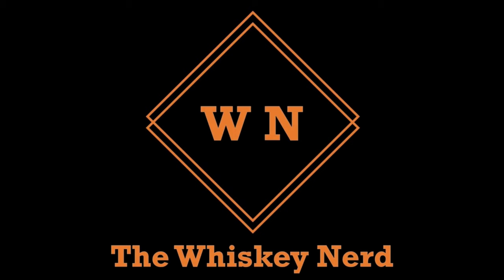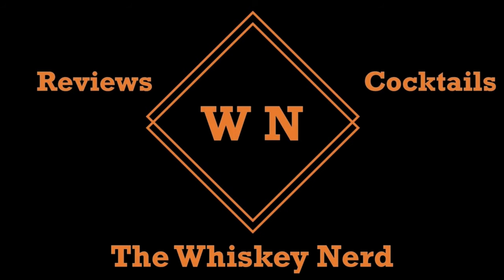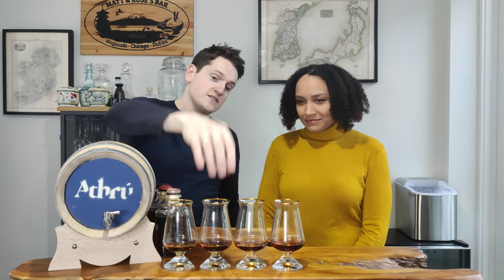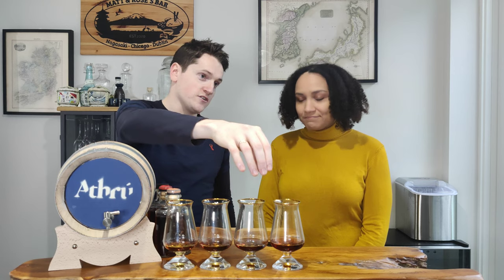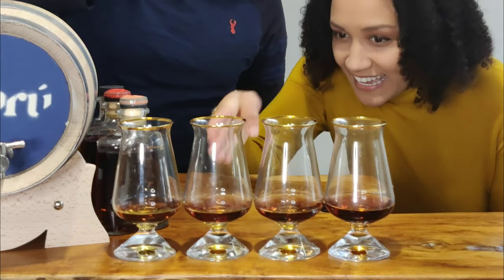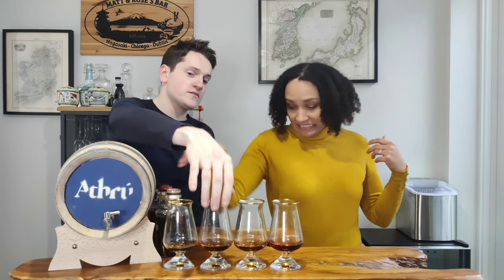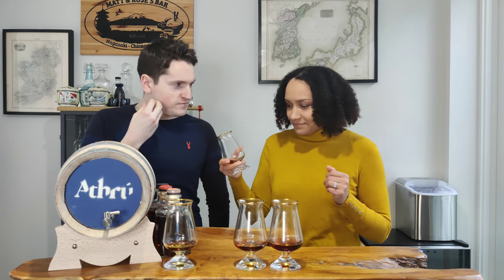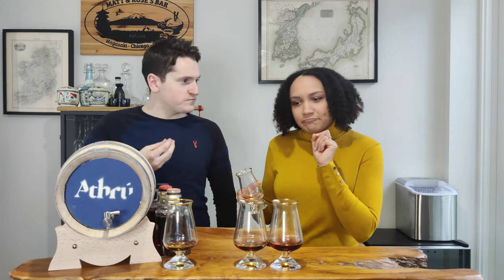MINI WHISKEY BARREL REVEAL!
The time has come! We're going to empty out our mini whiskey barrel!

This mini whiskey cask came to us pre-seasoned with sherry, so we decided to double down on that influence and try to create a sherry bomb of a whiskey! We filled this mini whiskey barrel up with some sherry aged whiskey which comes from Athrú in Ireland and in our opinion, it took a great whiskey and made it better!

There's definitely a turning point when it comes to these mini barrels, so after wondering how long to leave whiskey in the mini whiskey barrel, we decided to take out most of the whiskey after 2 months.

But we're not finished yet! We left some of that lovely whiskey in the mini barrel and have refilled the mini cask with some Jameson whiskey, to see if it can be made better. We're going to try to use the mini whiskey barrel as a kind of infinity bottle where we keep refilling it and let it evolve over time!

0:00 - Intro
0:36 - draining the barrel
1:31 - What's in the barrel?
2:25 - original whiskey
3:32 - After 2 weeks
4:42 - After 5 weeks
6:00 - After 8 weeks
6:44 - Where to get a barrel?
7:04 - Comparison
9:19 - Refilling and future plans
10:45 - Wrap-up
11:50 - BLOOPERS!